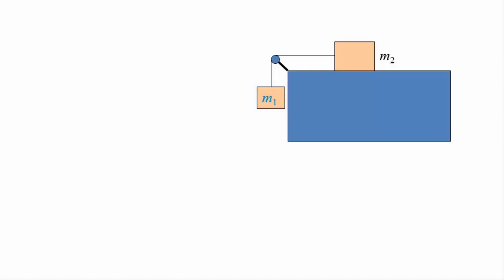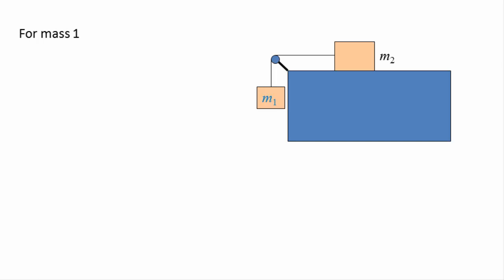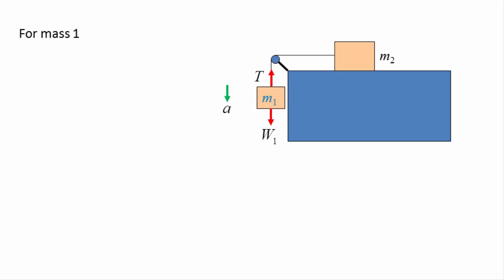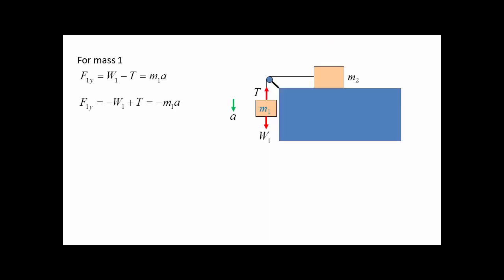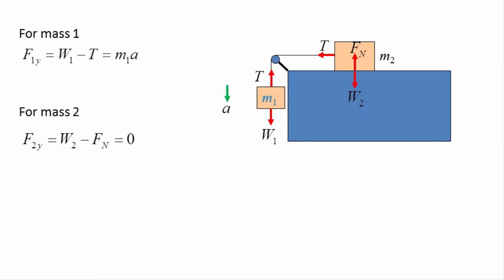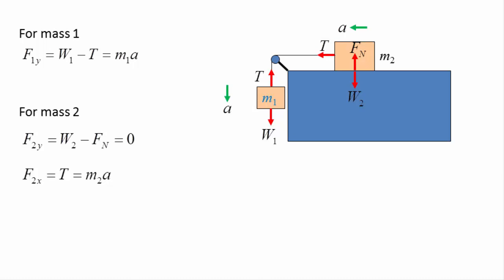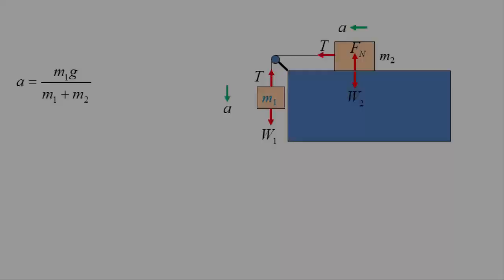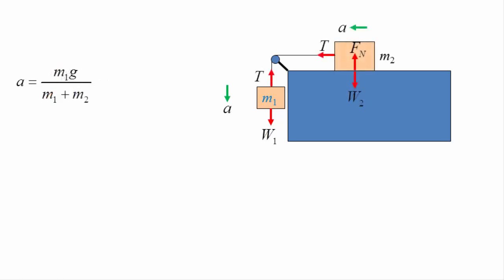Forces Video 9: Force on Connected Masses